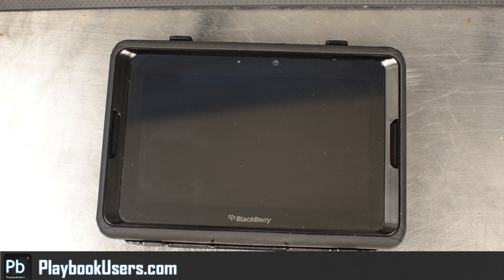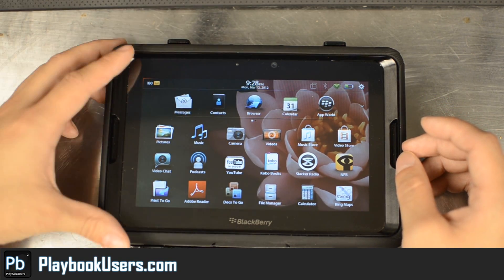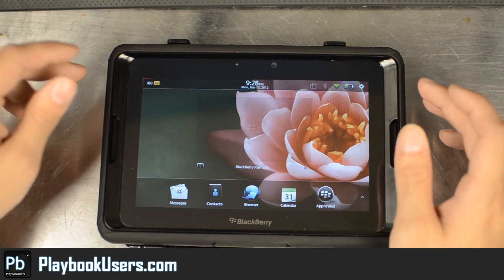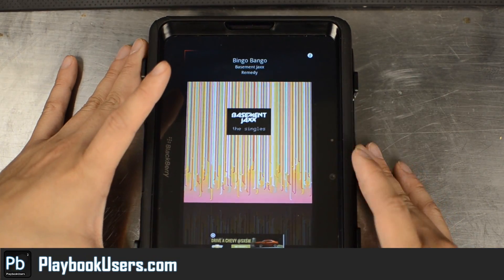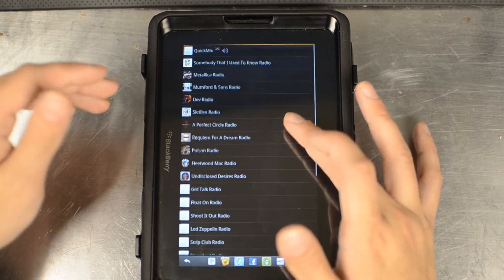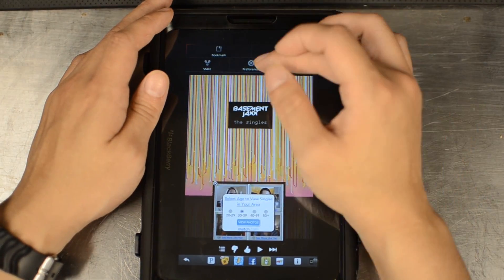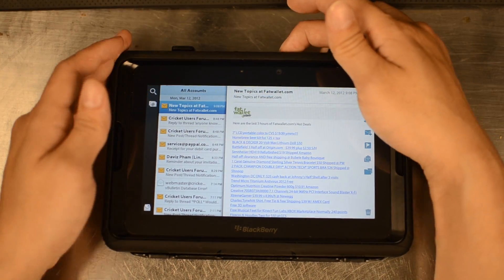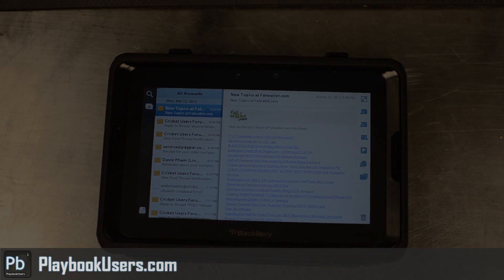PlaybookUsers.com - Pandora on the Blackberry Playbook (demonstration video)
Come visit our forum to check out information about the Blackberry Playbook.  We cater specifically to Playbook users and no one else.